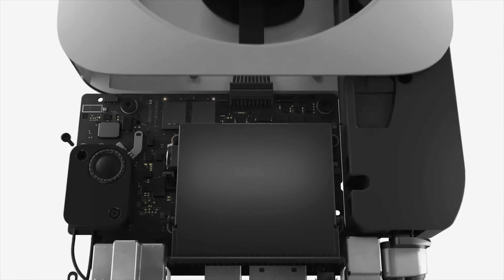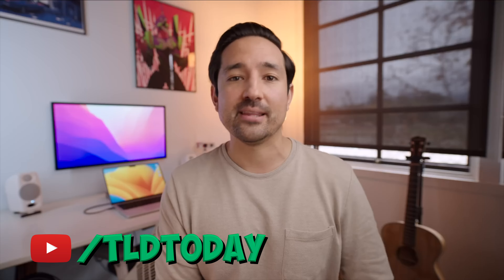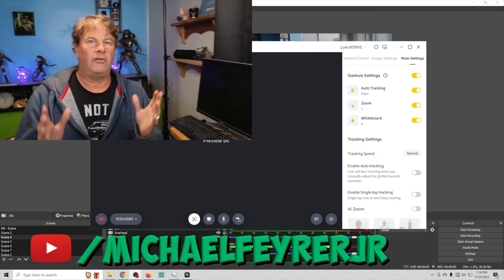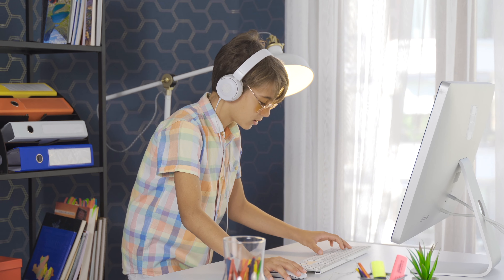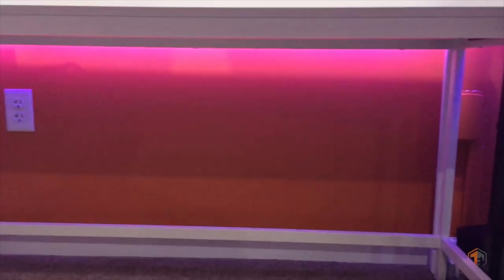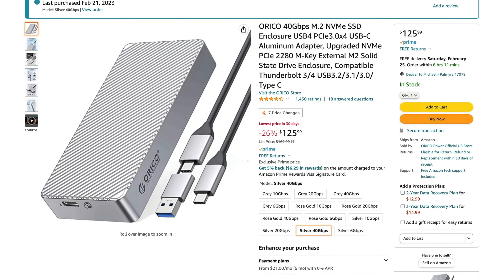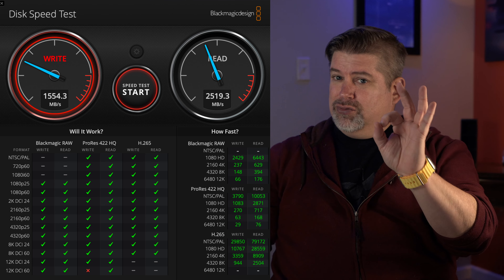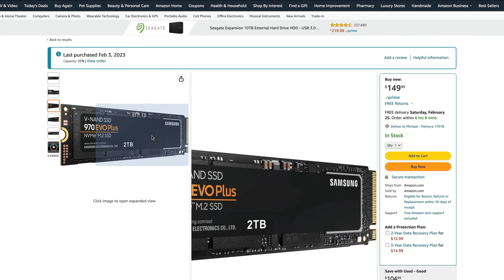My 5 Favorite M2 Mac Mini Accessories!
My 5 Favorite M2 Mac Mini Accessories!  I am back with some BIG BOY accessories for your NEW M2 Mac MIni!

YT Channels!

Amazon Links!

Speakers
Audio Engine A2+ Speakers
IK Multimedia iLoud
Logtiech Z407 Speakers

WebCams
Logitech Brio 4K webcam
Logitech c920X HD
Logtiech C922X

Mics
Audio Technica AT2020 NEW
REFURB AT2020
AT2020 USB VERISON

Headphones
Audio Technica M50X
Apple Airpods Pro 2
SoundCore Liberty 3 Pro

Mac Mini Mounts
IFCASE- Mount
Alloy desktop Vertical Stand
ENUSUNG Vertical Laptop Stand

External Hubs
Orico 40 Gbps SSD Enclosure
OWC 5 Port USB-C 4 HUB
Sonnett Echo Thundbolt Doc
Cal Digit- Thunderbolt 4 DOCK

SSD M2 Drives
Samsung 970 EVO Plus SSD